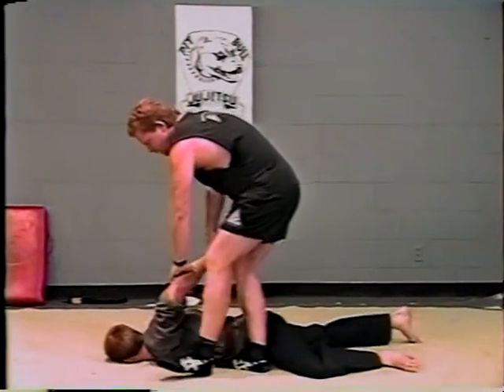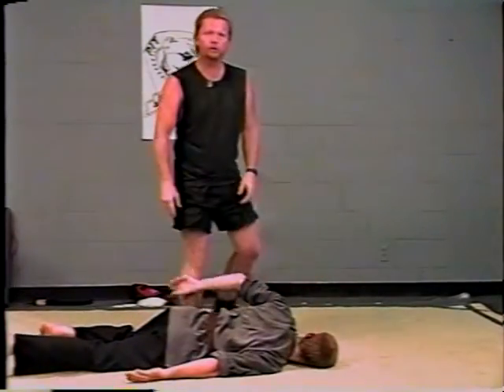Pitbull Jujitsu Blue Belt Finishing Ground Technique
In this video you will learn the Blue belt Finishing Ground Techniques. For more information on this system please